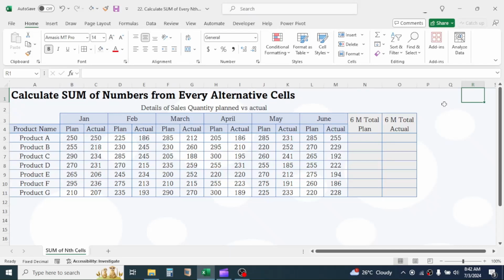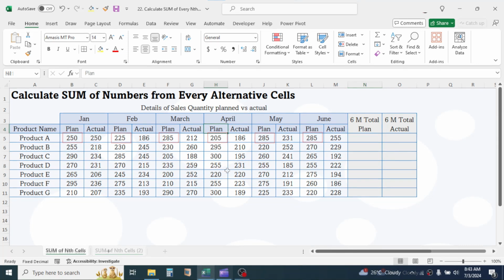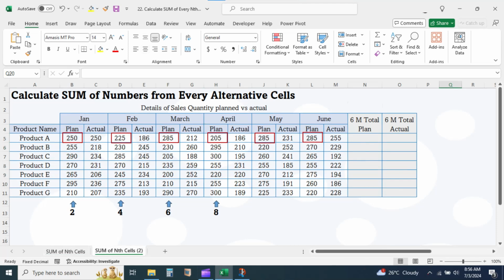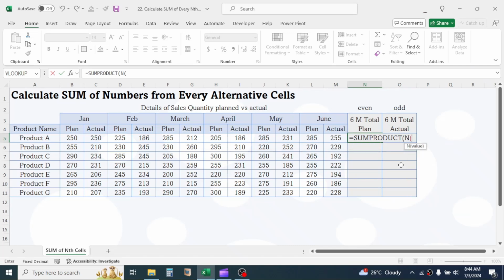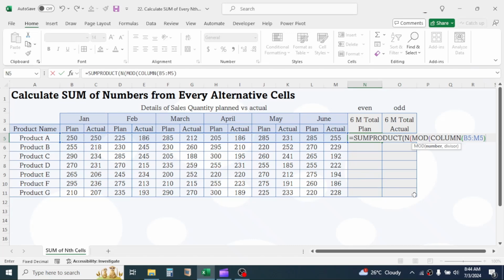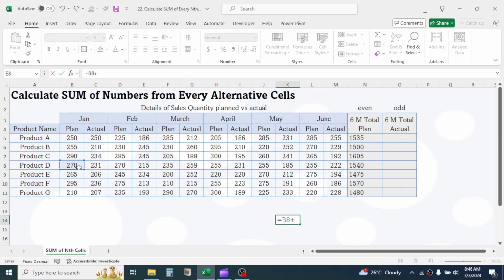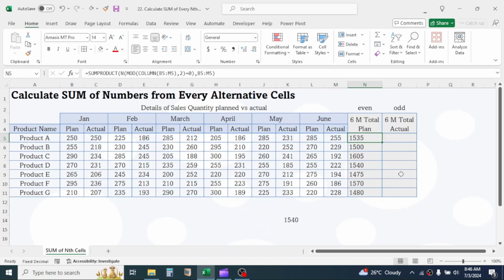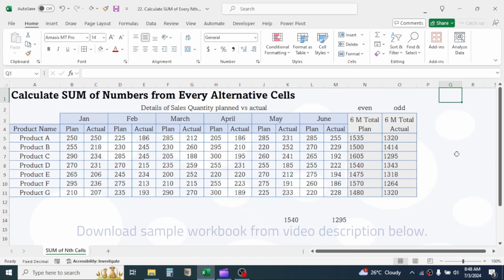Calculate Total of Numbers from Every Alternative Cells in Excel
In this tutorial you will learn how to calculate the total of numbers from every alternative cells in Microsoft Excel. This we will do by 4 function combination. These are SUMPRODUCT, N, MOD and COLUMN.